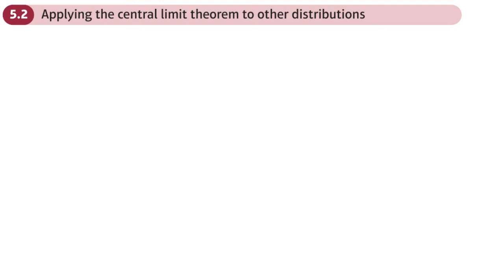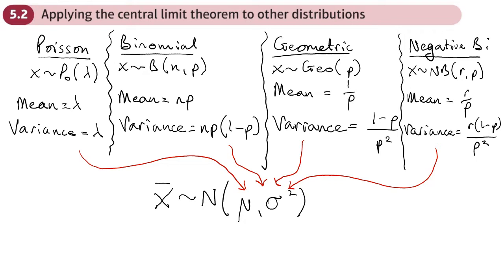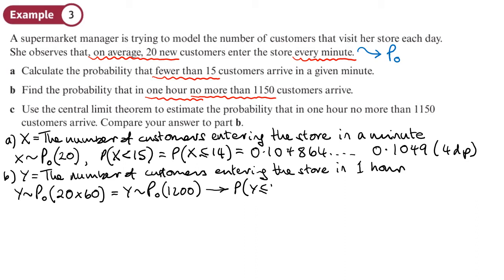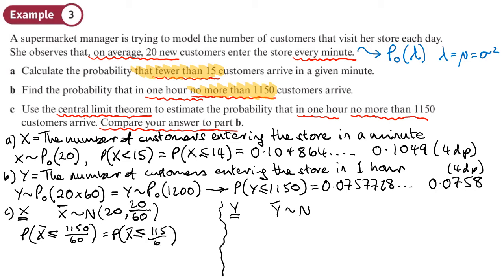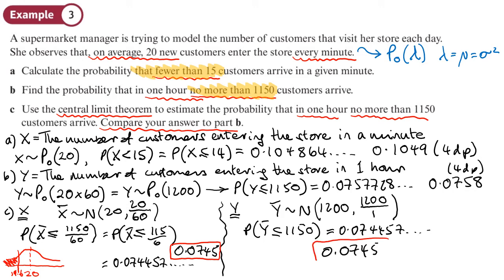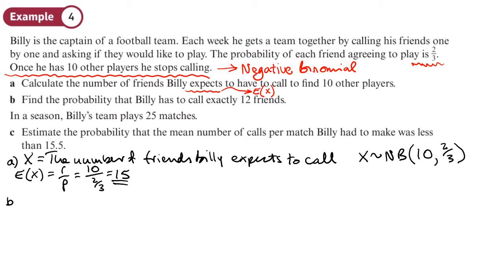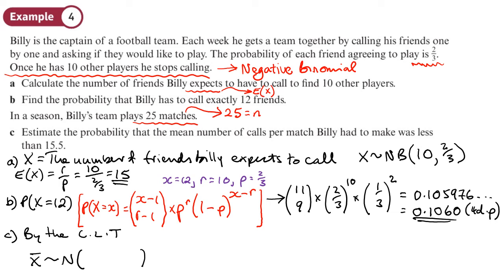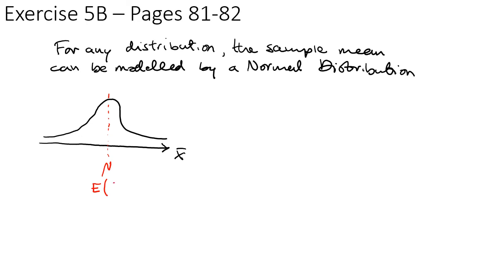5.2 Applying the Central Limit Theorem to Other Distributions (FS1 - Chapter 5)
hindsmaths How to apply the central limit theorem to problems that involve different distributions to the normal distribution
0:00 Intro
4:07 Example 3
15:12 Example 4
24:33 End/Recap